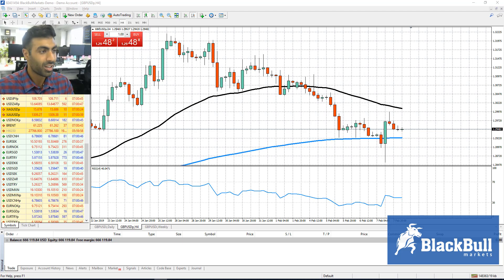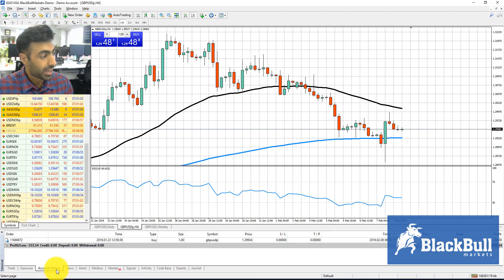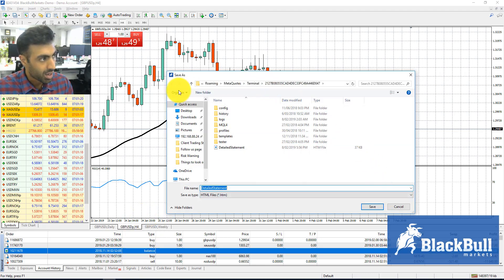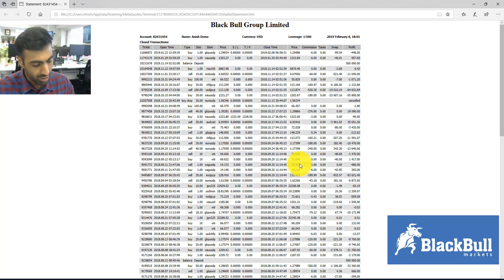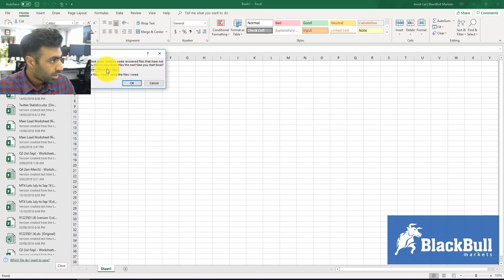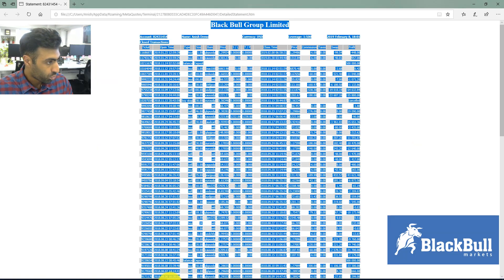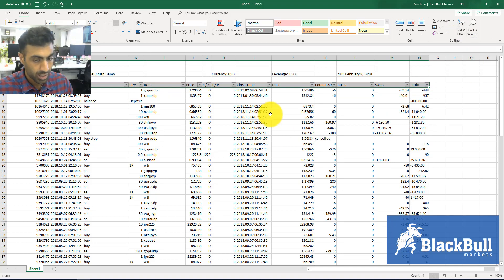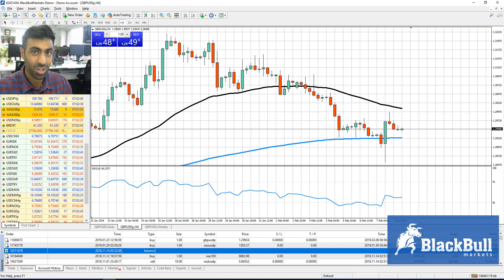How to download Trade Statements from MT4 into Excel | BlackBull Markets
● In this video we breakdown how to download statements from your MT4 platform and put them into Microsoft Excel. It is a commonly asked question and hopefully, this video helps.